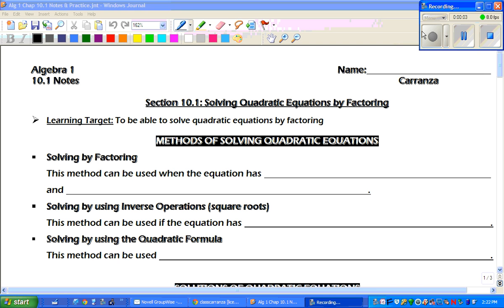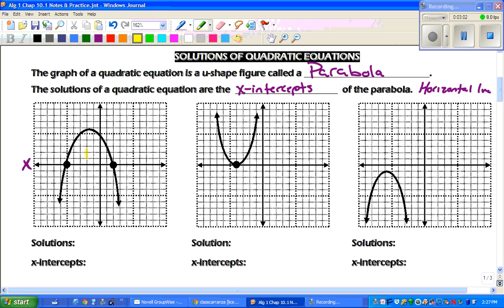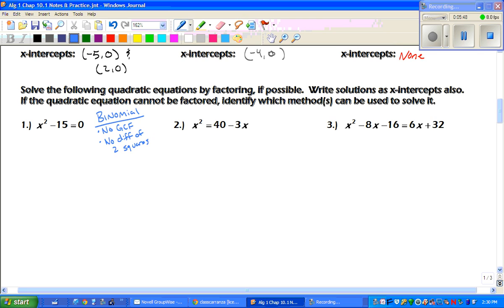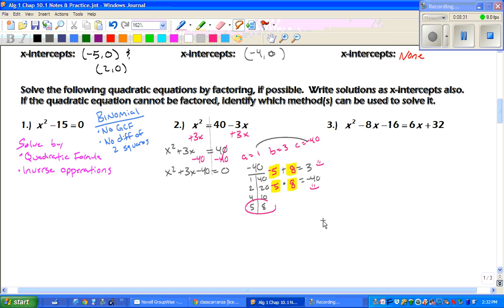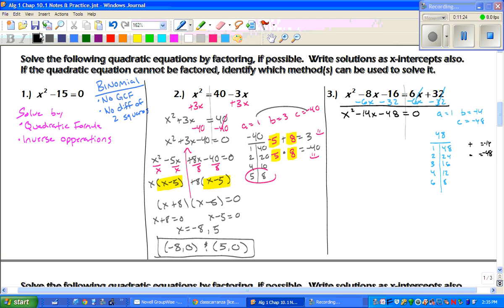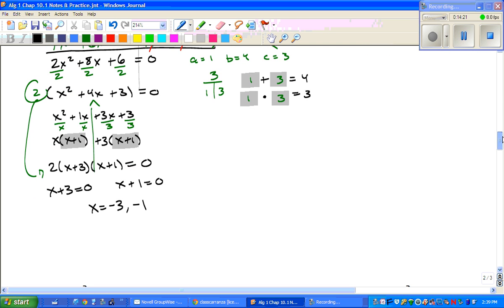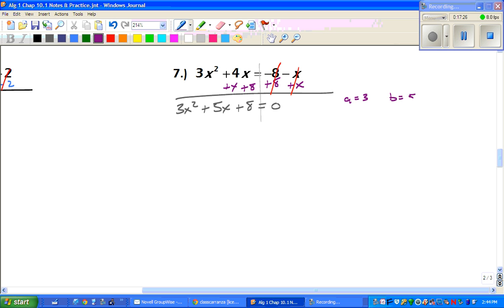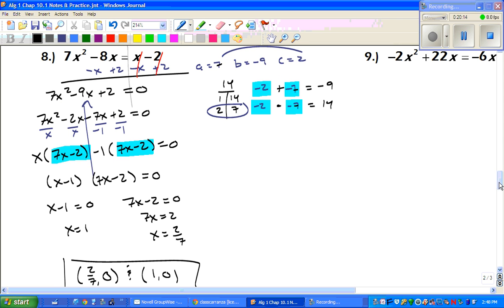AT Alg 1 Chap 10.1 Notes day 1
ATHS Alg 1 Chap 10.1 Notes - Solving Quadratic Equations by Factoring - Ms. Carranza & Mr. Grice's Algebra 1 Class